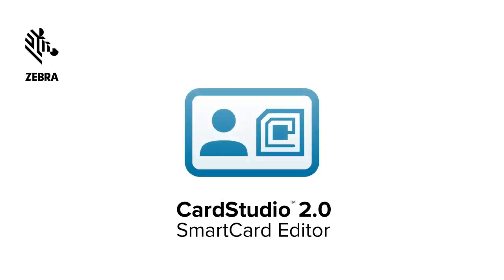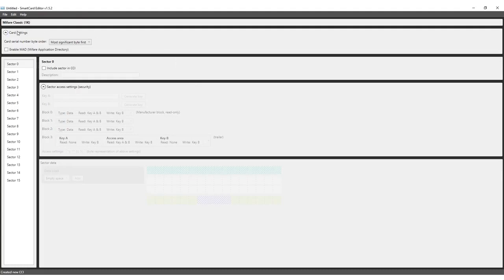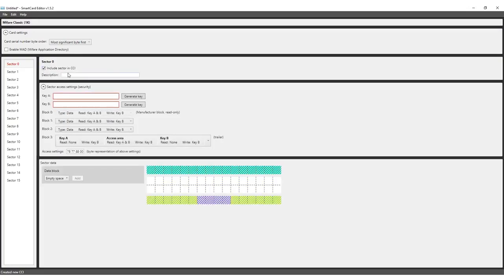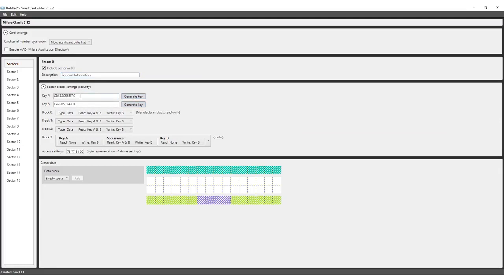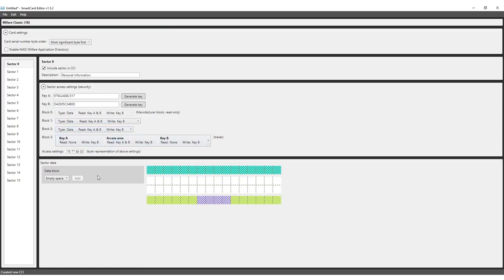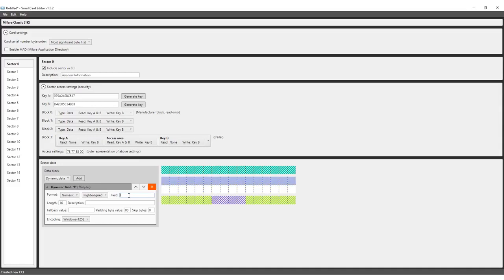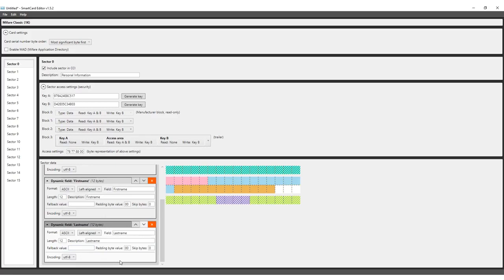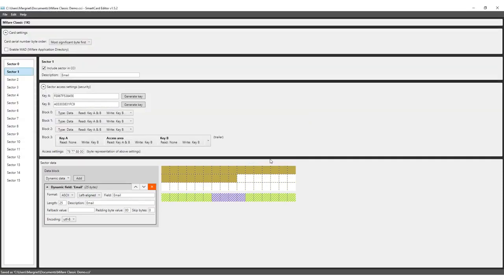How to structure a MIFARE Classic CCI file | Zebra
This video explains the correct way you should structure a MIFARE Classic CCI file.